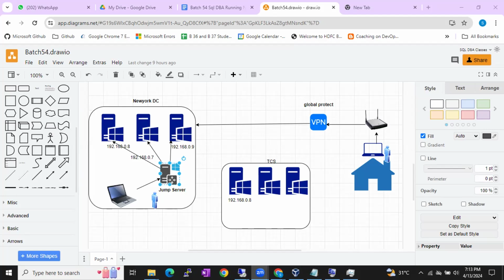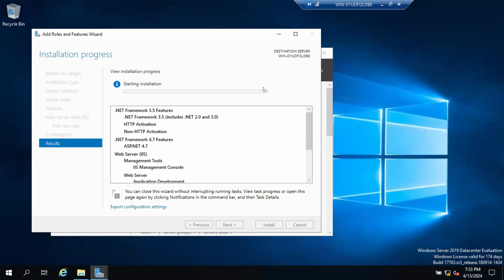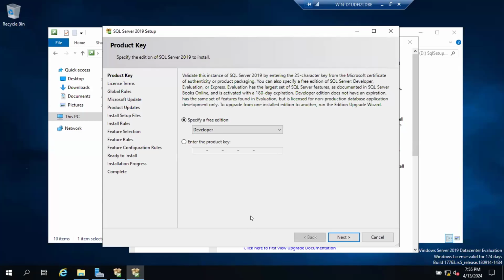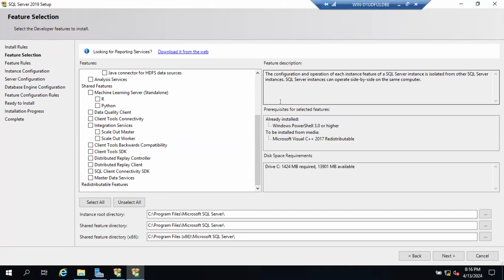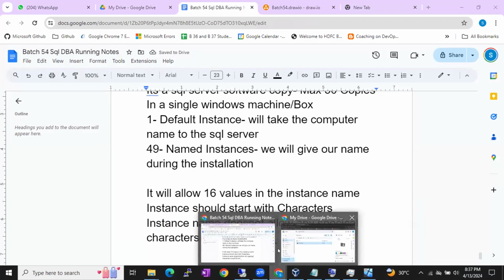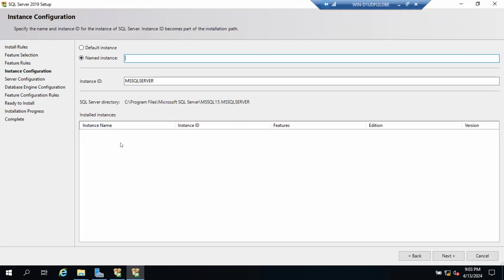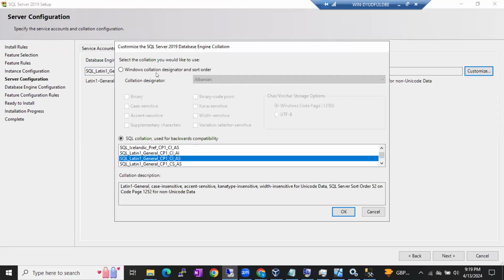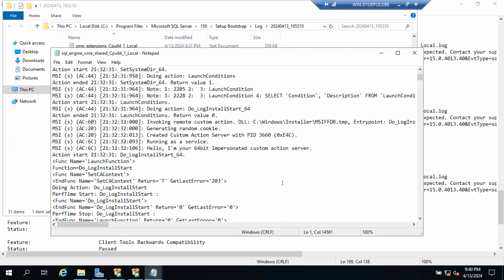Batch 54 Sql DBA Class 6 || Installing Sql Server 2019 on Windows Server 2019 || Call +91 9902590140